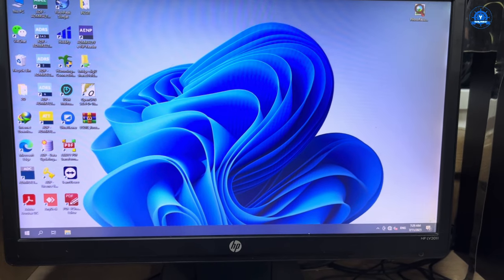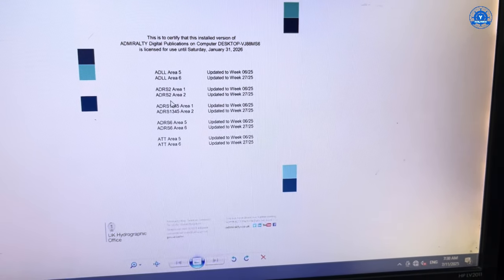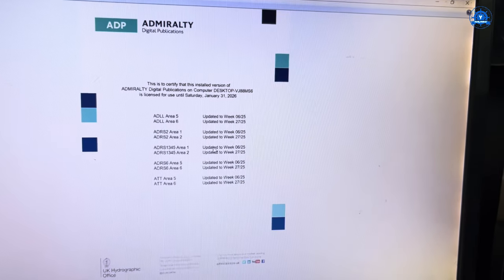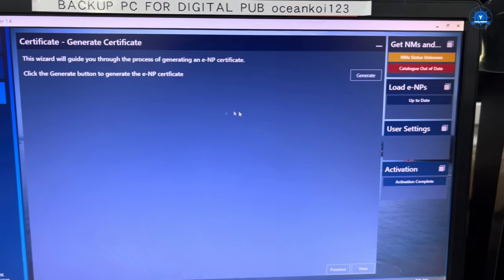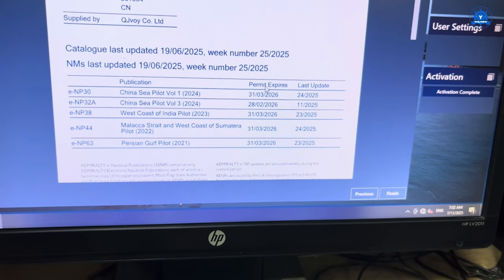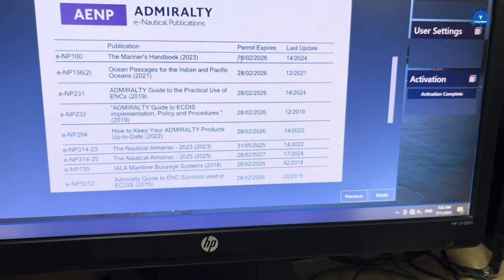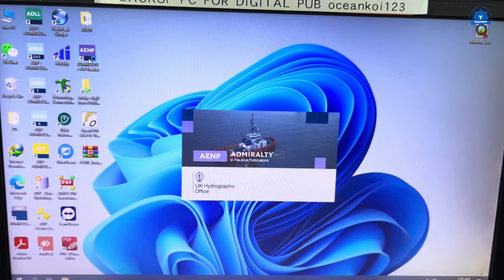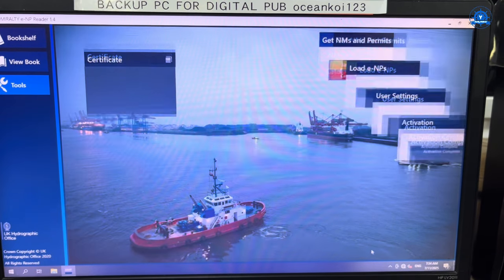How to check expired with ADP and a-ENP? ADP နှင့် a-ENP expired စစ်ဆေးနည်း။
အားလုံးပဲ မင်္ဂလာပါ။
အခု ရှင်းပြ​ပေးထားတဲ့ အ​ကြောင်း အရာက​တော့ How to check expired with ADP and a-ENP အ​ကြောင်းပဲ ဖြစ်ပါတယ်။

@ How to operate FURUNO ECDIS basic familiarization part 1

@ How to operate FURUNO ECDIS basic familiarization part 2

@ How to operate FURUNO ECDIS basic familiarization part 3

@ How to operate FURUNO ECDIS basic familiarization part 4

@ How to make route plan with FURUNO ECDIS part 1

@ How to make route plan with FURUNO ECDIS part 2

@ How to make route plan with FURUNO ECDIS  part 3

@ How to insert  ENC permit file to ADC

@ How to use admiralty digital catalogue

@ How to prepare noon report at Anchorage

@ How to operate FURUNO NAVTEX basic familiarization

@ How to select Navtex receiver in navtex station

@ How to operate user chart in FURUNO ECDIS

@ How to operate FURUNO Weather receiver

@ How to tune FURUNO Weather facsimile receiver

@ How to insert and delete anchor mark

@ How to train manual steering

@ How to install weekly update from FURUNO ECDIS

@ How to remove air bubbles from magnetic compass

@ How to properly use FURUNO RADAR part 1

@ How to properly use FURUNO RADAR part 2

@ How to properly use FURUNO RADAR part 3

@ How to properly use FURUNO RADAR part 5

@ How to check GMDSS Weekly Test and how to fill GMDSS log book

@ How to check GMDSS Monthly Test and how to fill GMDSS log book

@ How to Prepare Passage Plan part 1

@ How to adjust time keeping onboard

@ How to properly use Inmarsat C part 1

@ How to Prepare Passage Plan part 2

@ How to Prepare Passage Plan part 3

@ How to check GMDSS monthly test

@ How to calculate ETA

@ How to Properly Use in VHF

@ How to Properly use in Echo Sounder

@ How to prepare noon report at sea

@ How to properly use MF/HF

@ How to properly use NBDP in FURUNO

@ How to do KONGSBERG ECDIS weekly update

@ How to use properly sailor VHF

@ How to prpoerly use MF/HF

@ How to prpoerly use FURUNO GPS

@ How to properly use Inmarsat C

@ How to do weekly update via with email in ADP & e-NP

@ How to properly use Sailor NAVTEX

@ How to properly use Echo Sounder

@ How to Calculate Sunrise at Sea

@ How to properly use GPS Compass

@ How to properly use Sailor Inmarsat C

@ How to do GMDSS Daily test and record in GMDSS logbok

@ How to do GMDSS Weekly test and record in
GMDSS logbok

@ How to properly use Open CPN

@ How to make new route from Open CPN and how to transfer ADC

@ How to make new route from Open CPN and transfer to ECDIS

@ How to prepare SIRE Inspection for 2nd Officer

@ yfamilymariner3874